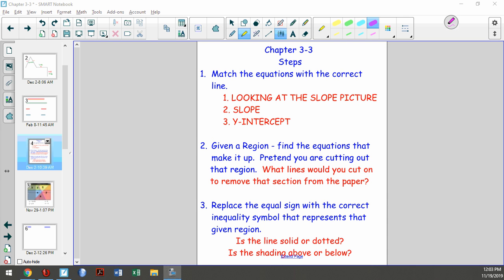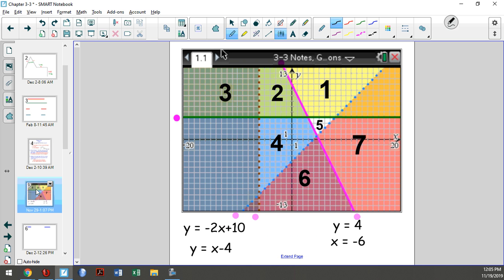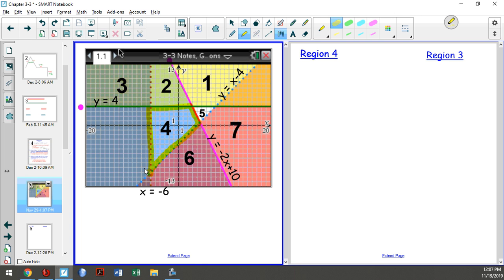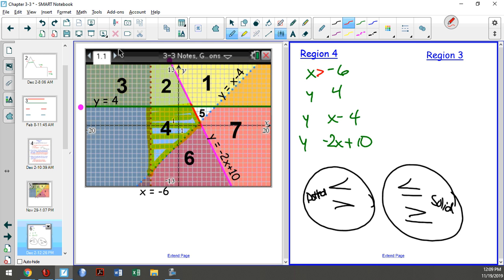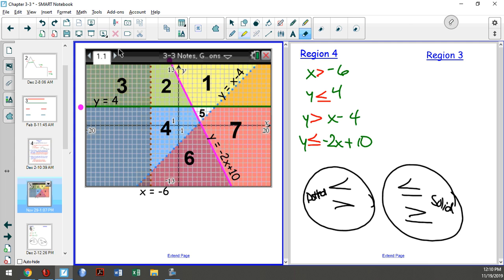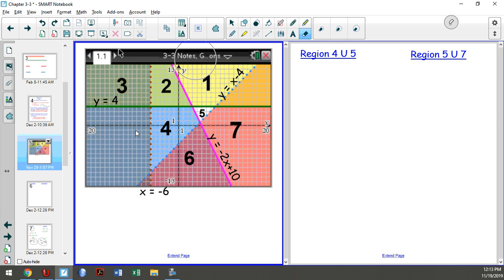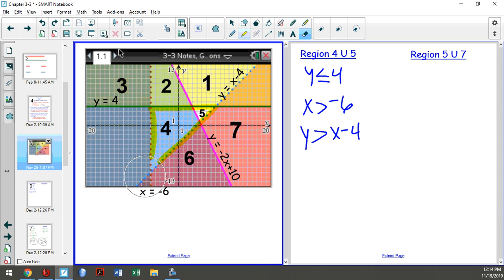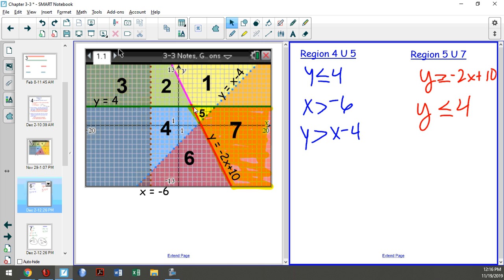Chapter 3-3, Regions 2019